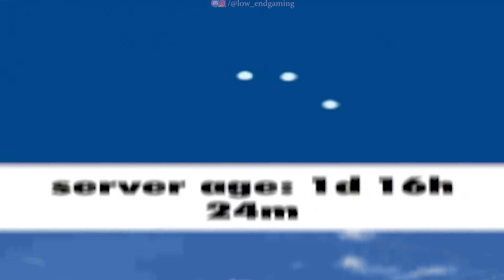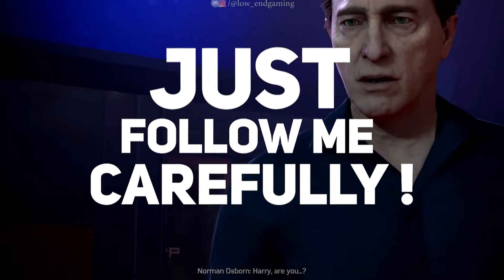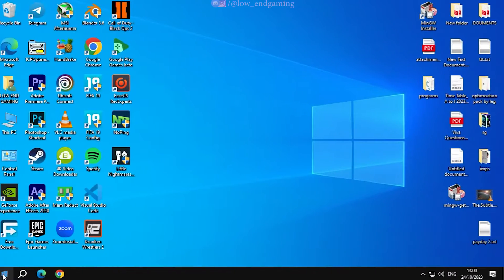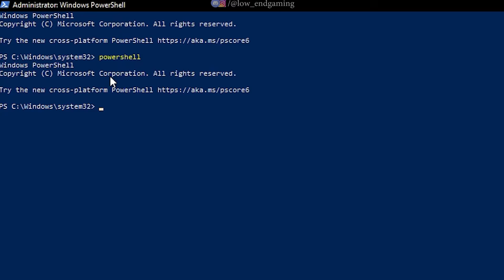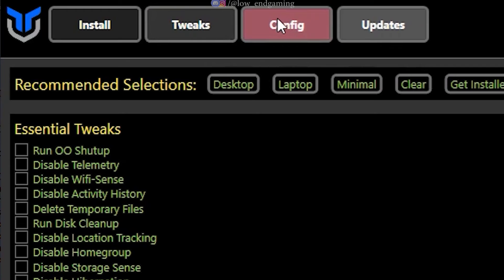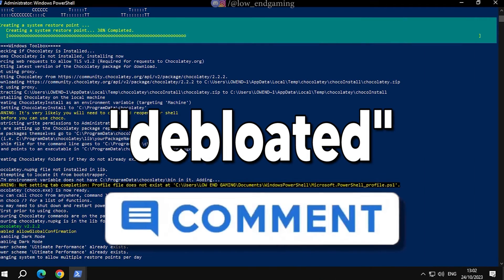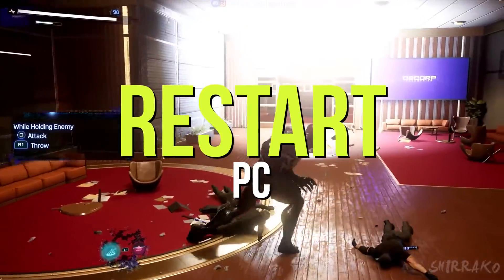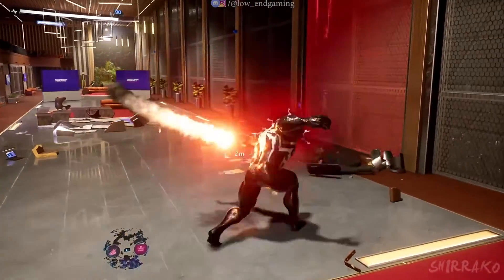How to speed up windows 10 for gaming (2023) 🚀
hi this is low end gaming and i am back with another amazing video to show you how to increase your windows 10 performance for gaming and thanks for 25k subscribers !!

MY PC SPECS ✌👀:
Processor: Intel core i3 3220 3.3 ghz (2 cores 4 threads)
Graphics card: gt 1030 2gb vram GDDR5
Ram: 8 gb ddr3
Windows: windows 10 pro (just got a new ssd)